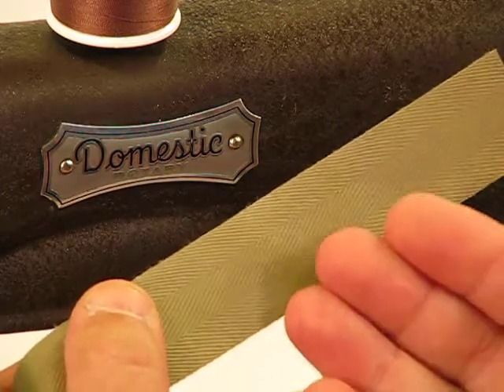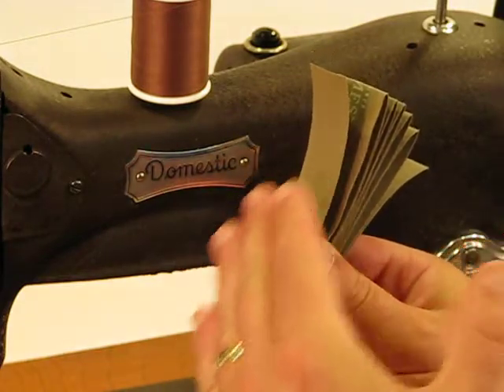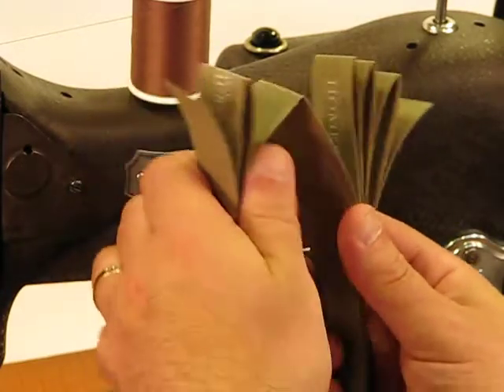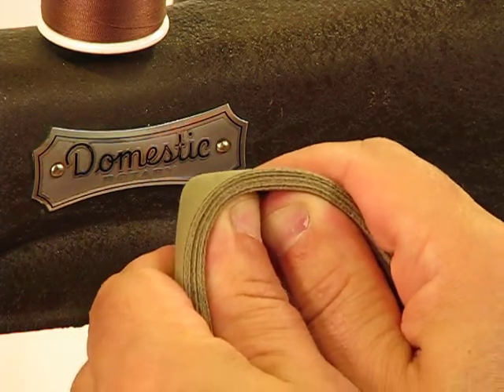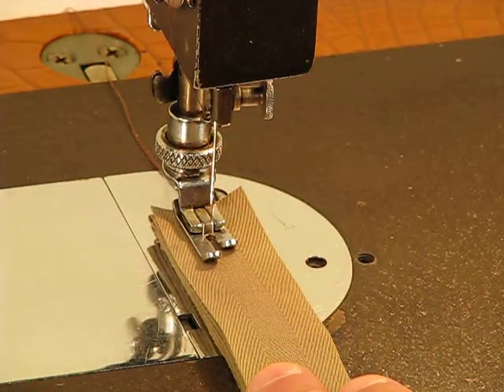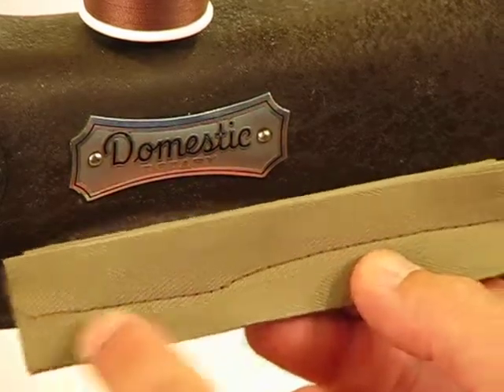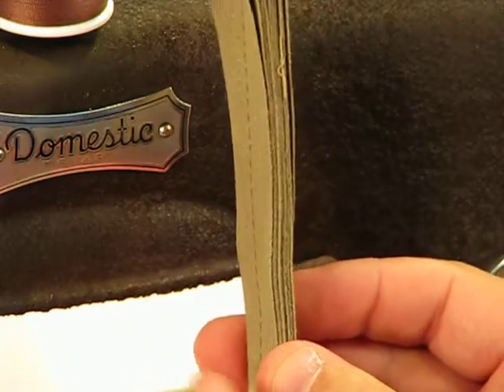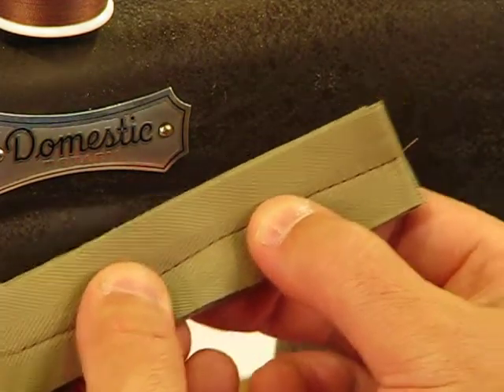1949 Domestic 153-MG - 12 Layers of Canvas Binding Tape!!